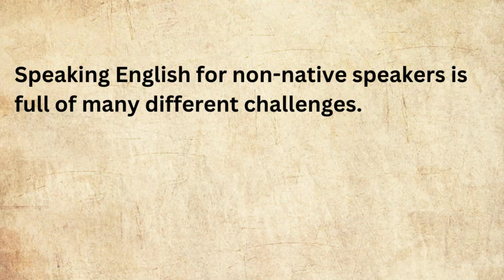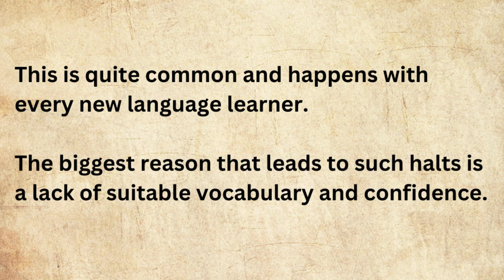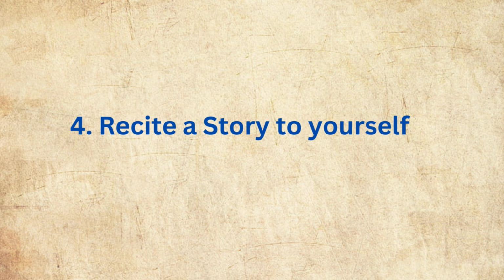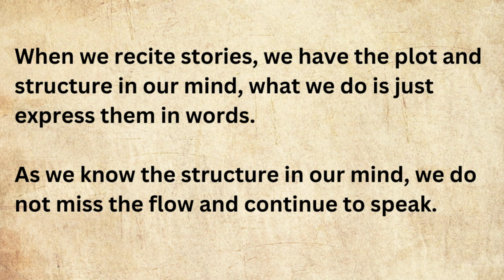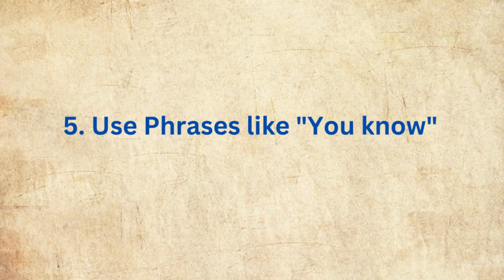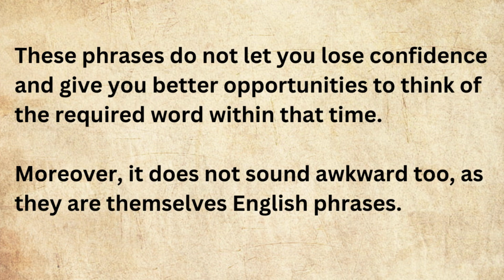How to Avoid English Hesitation | Learn English | Improve Your English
"Welcome to Practo English – your go-to destination for captivating English stories that make learning a breeze! 📚✨ Immerse yourself in a world of engaging narratives carefully crafted to enhance your English language skills. From thrilling adventures to heartwarming tales, each story is designed to captivate and educate, making language learning enjoyable.

But that's not all! Practo English goes beyond stories, offering a diverse range of educational content to boost your language proficiency.

Let the power of storytelling transform your language learning experience. 🌐📖 PractoEnglish LanguageLearning Education"